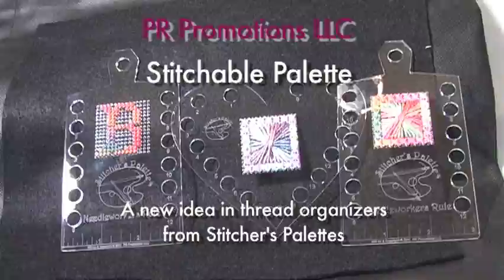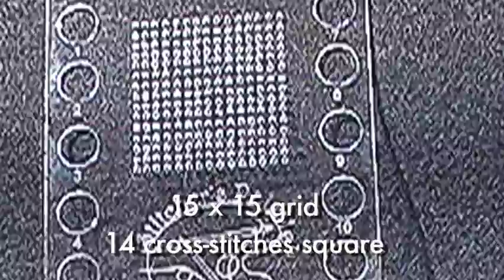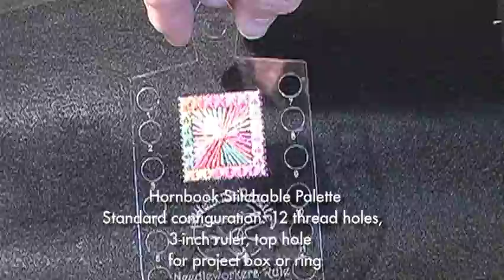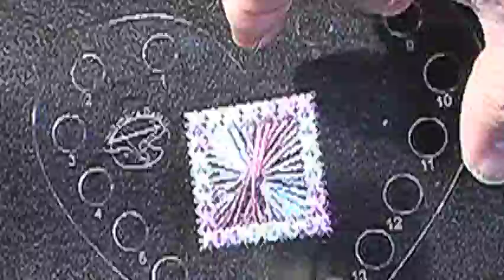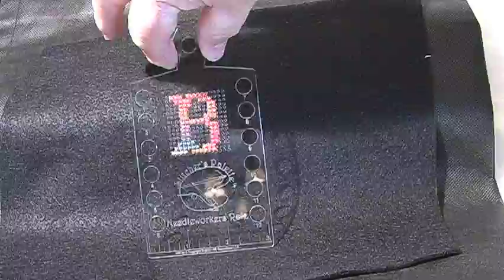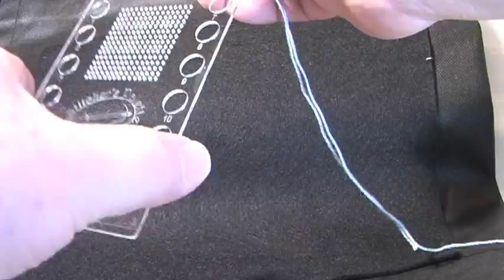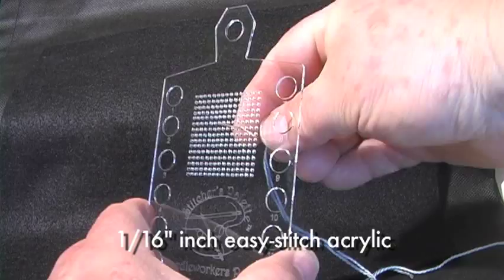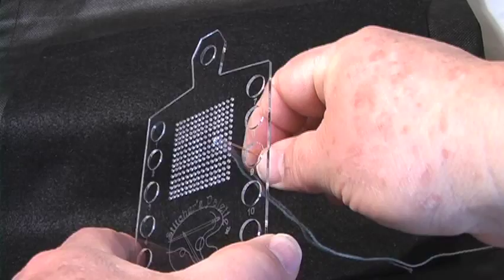New Stitchable Thread Organizer / Palettes for Cross-Stitch and Needlework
Stitcher's Palette thread organizers have been popular - now there's a new idea: a permanent acrylic palette that contains a grid for customizing your tools with your own monogram, logo or other design.  If you are a retailer, check with our wholesale distributor - Norden Crafts at nordencrafts.com.